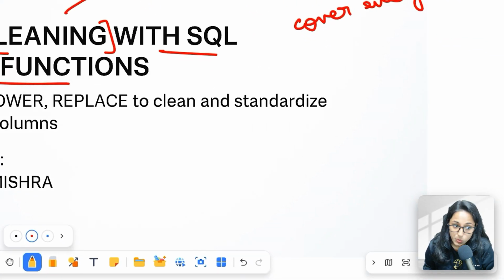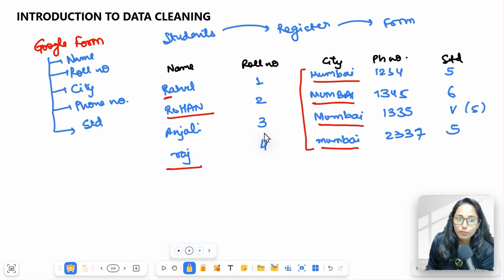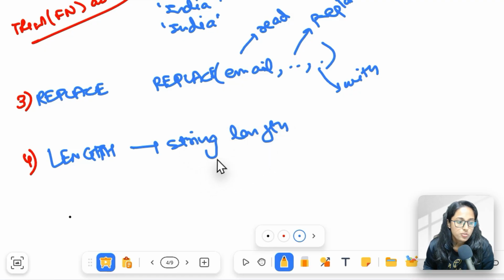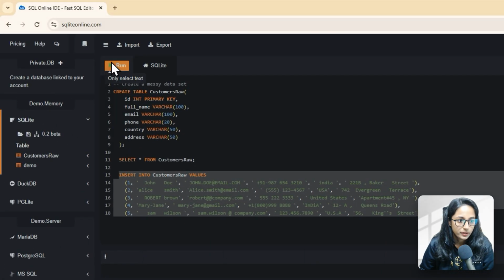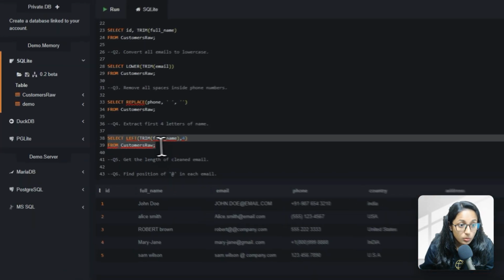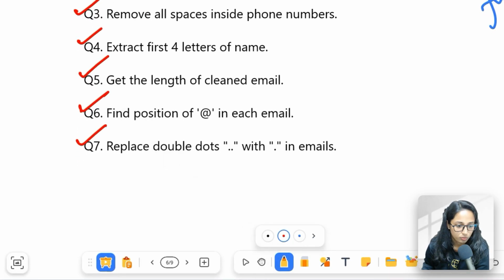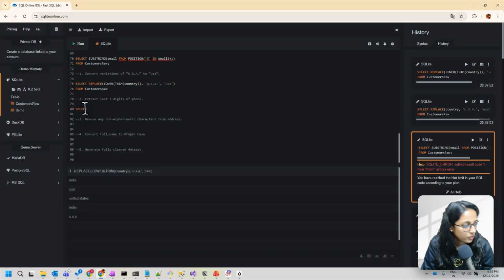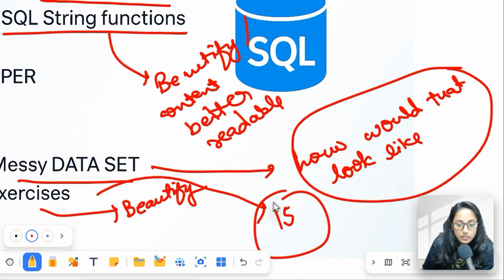Data Cleaning with SQL String Functions | Clean Messy Text Data (Beginner)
In this beginner-friendly SQL workshop, you’ll clean a messy customer dataset using powerful string functions.

You’ll learn how to remove extra spaces with TRIM, standardize text case with UPPER and LOWER, replace broken values with REPLACE, and slice fields with SUBSTRING. Then we’ll combine strings with CONCAT, measure text using LENGTH, safely handle NULL values with COALESCE, and locate patterns using POSITION or STRPOS. Finally, you’ll get a wow moment using REGEXP_REPLACE for regex-based cleanups that fix entire columns in a single query.

This session is ideal for students, career switchers, and junior analysts who want hands-on SQL data cleaning practice for projects and portfolios.